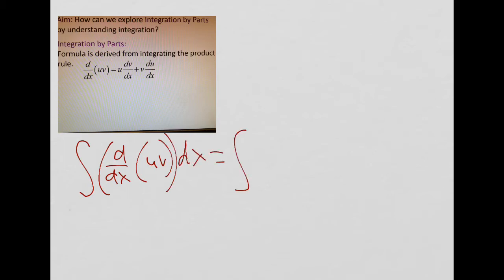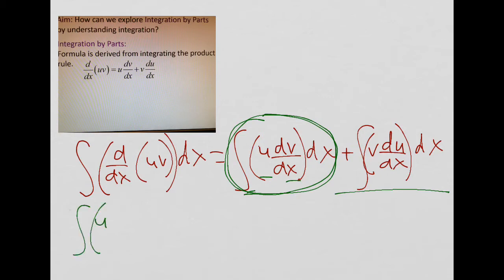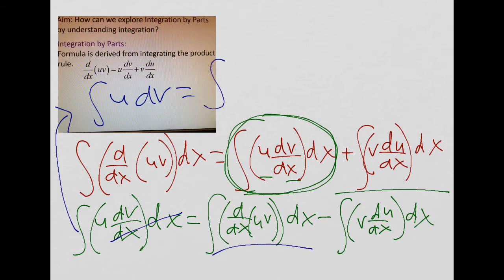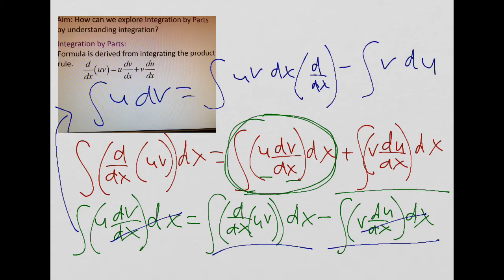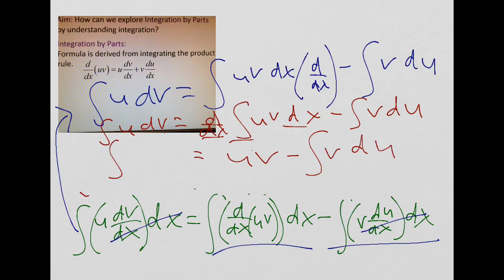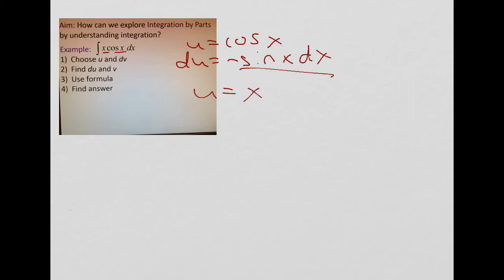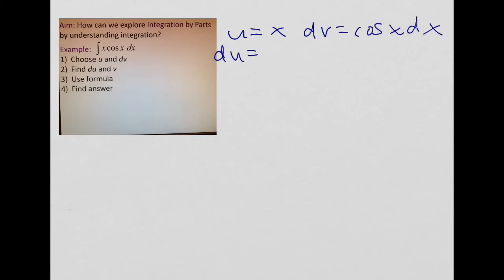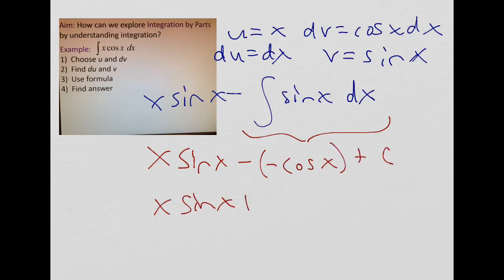Integration by Parts